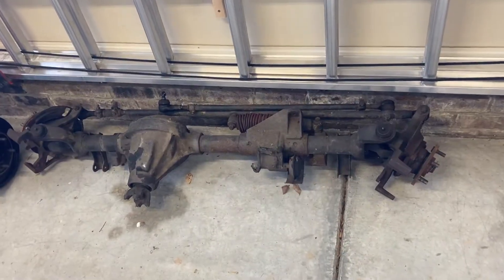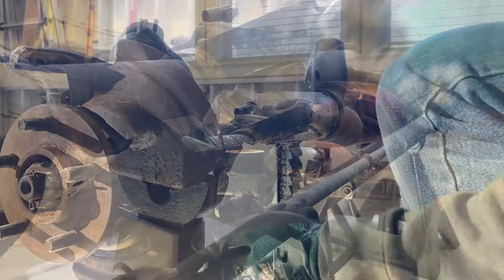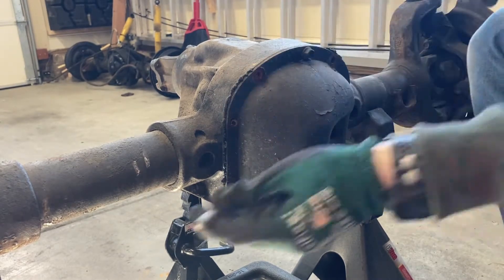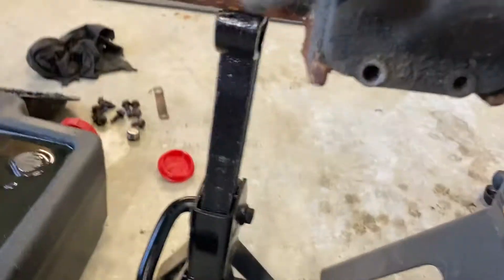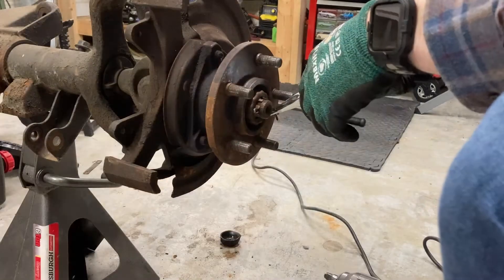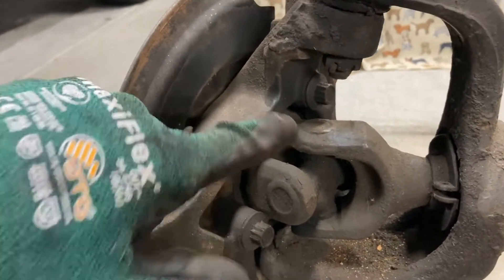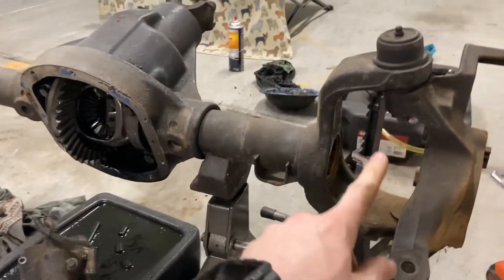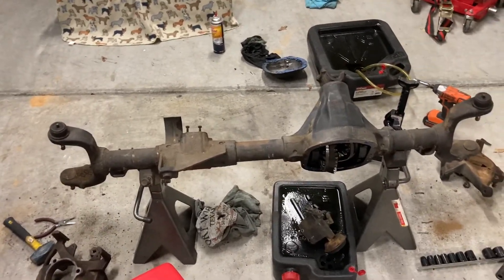Jeep YJ Axle Swap (Ford 8.8 and Dana 30): Part 1 - Dana 30 tear down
This is the first part of a series of videos on my axle swap where I put a Dana 30 and Ford 8.8 with 4.10 gears in my Jeep YJ. In this video I tear down the front Dana 30 in preparation for a refresh with some new parts